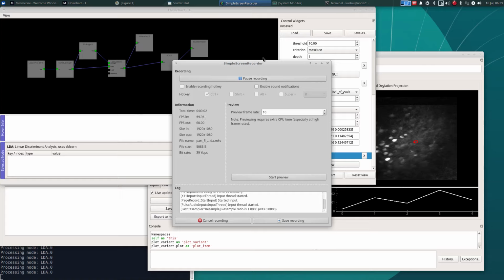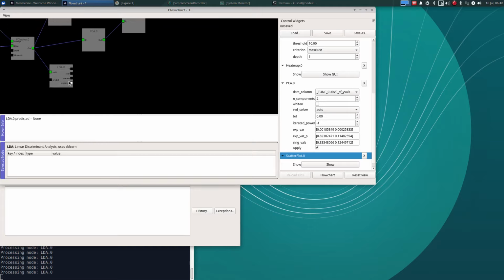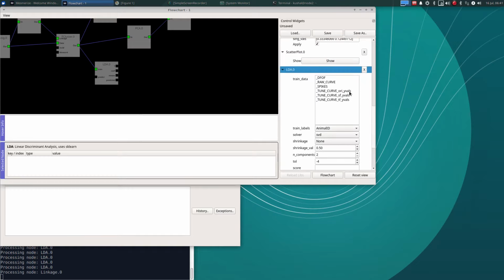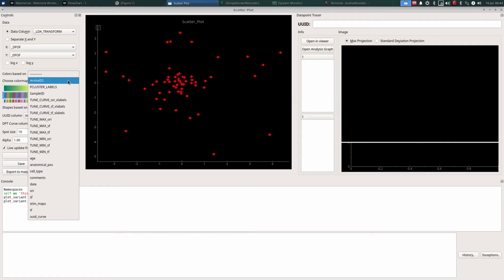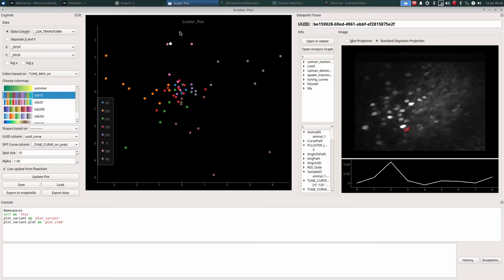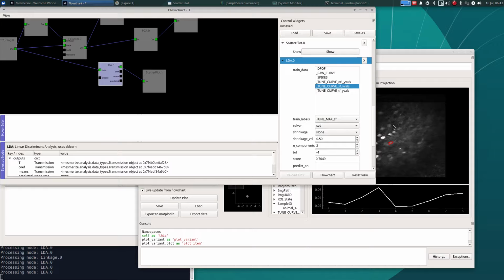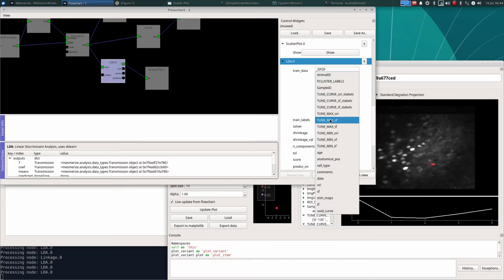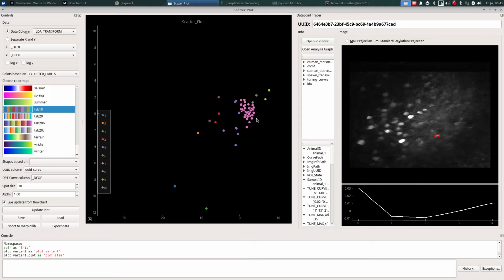Mesmerize (OLD VERSION SEE DESCRIPTION) Tutorial Part 6 - LDA (Linear Discriminant Analysis)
This tutorial is for the OLD mesmerize desktop application which has been superseded by the new mesmerize-core library